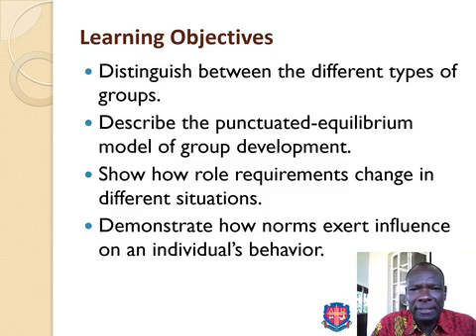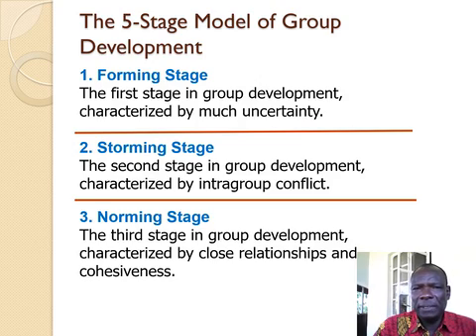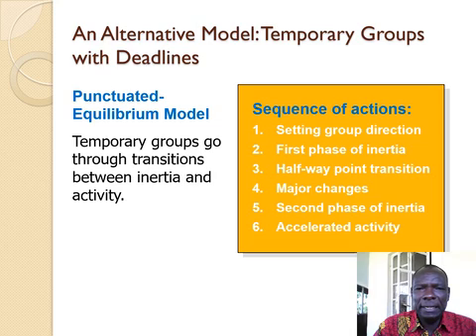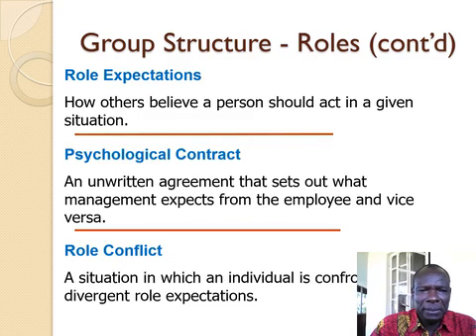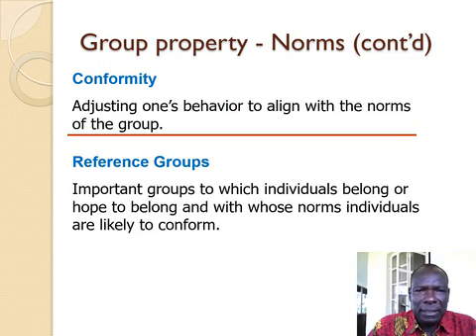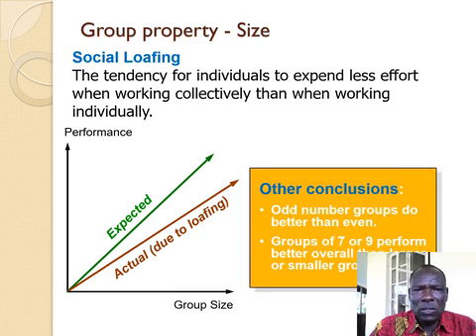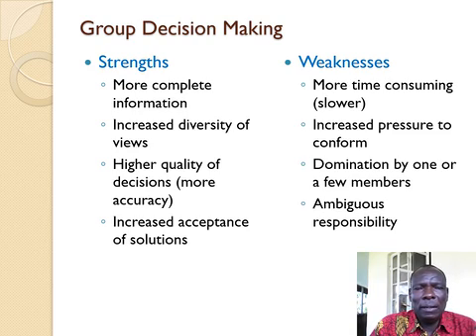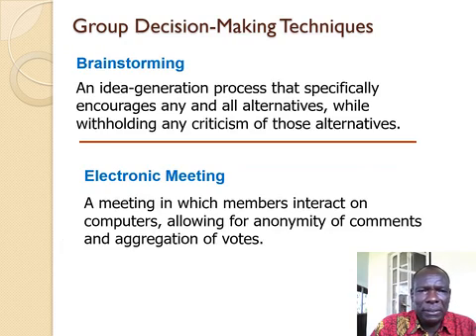Topic 7 Group Behaviour, Dec13, 2020 1